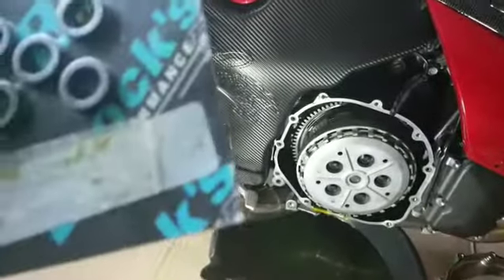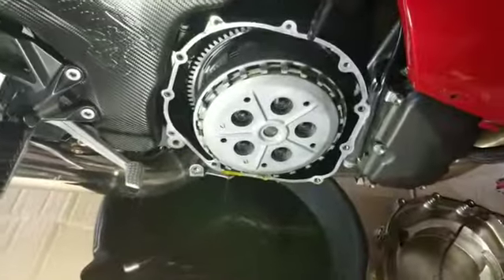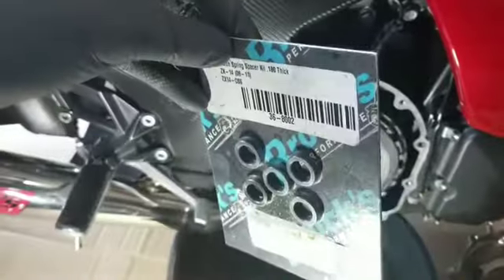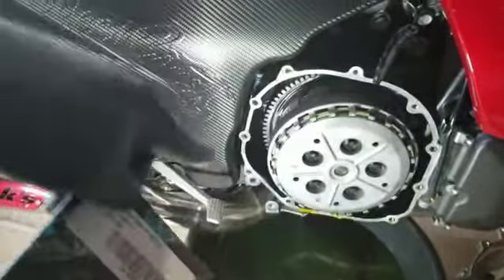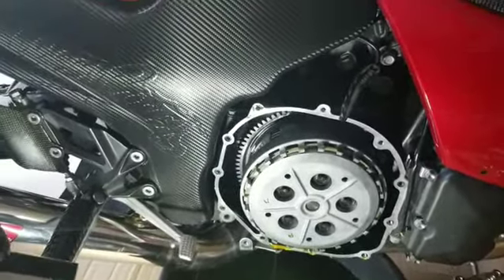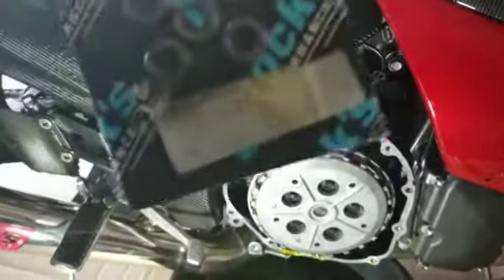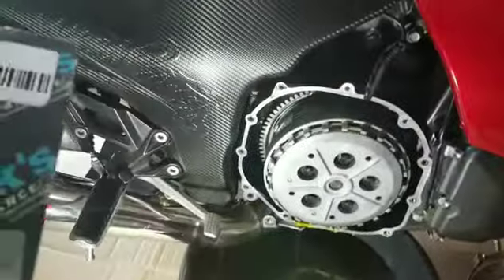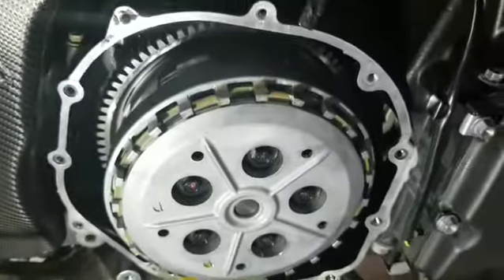Brocks clutch modifications on zx14.